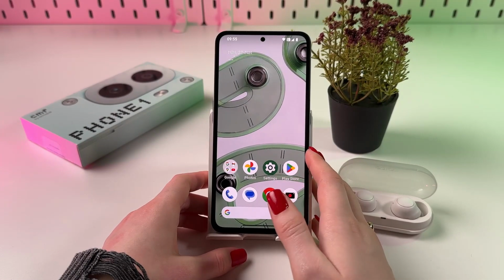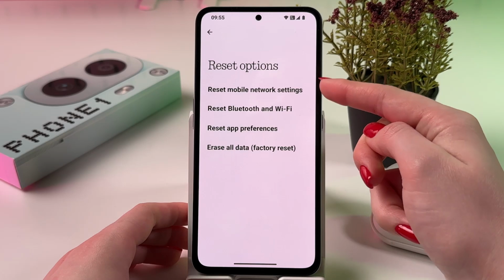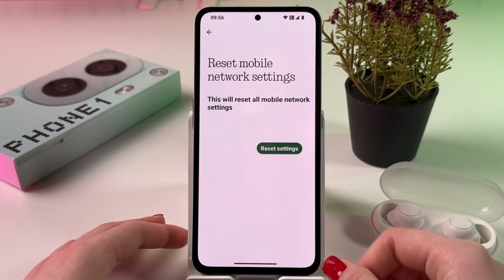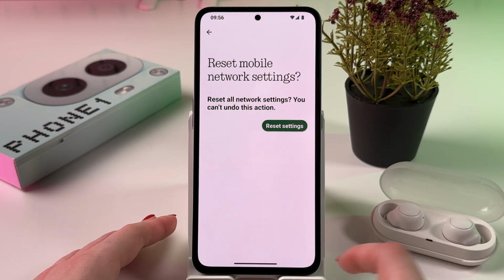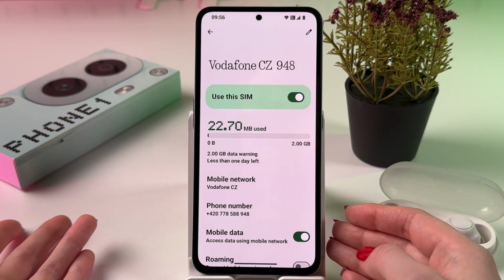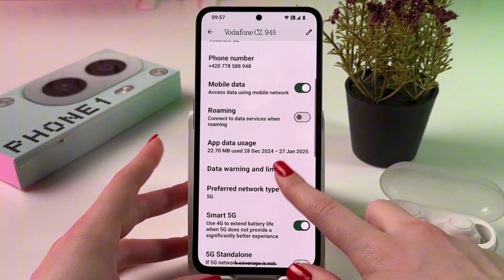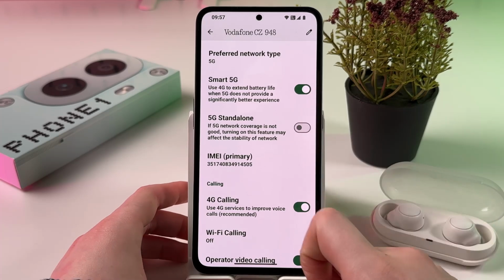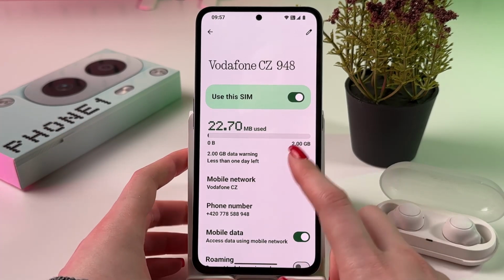How to Reset 5G Network Settings on Nothing Phone 1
Struggling with 5G connectivity on your Nothing Phone 1? Discover how to seamlessly reset your network settings and optimize your phone's 5G performance in today's tutorial. I'll guide you through simple steps to ensure your device maintains strong and steady 5G connectivity, from resetting network settings to adjusting preferred network types for enhanced connectivity.

This video also covers the following topics:
- Reset 5G Network Settings on Your Nothing Phone 1
- How to Ensure 5G Connectivity on Nothing Phone 1
- Optimizing 5G Network on Nothing Phone 1 - A Step-by-Step Guide